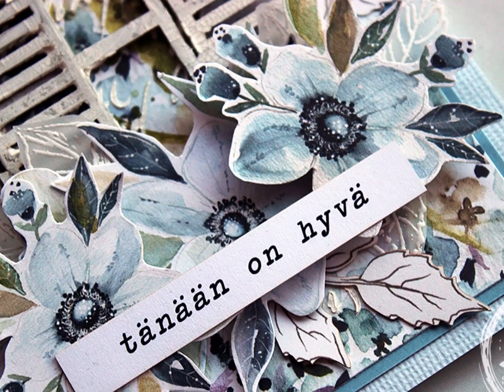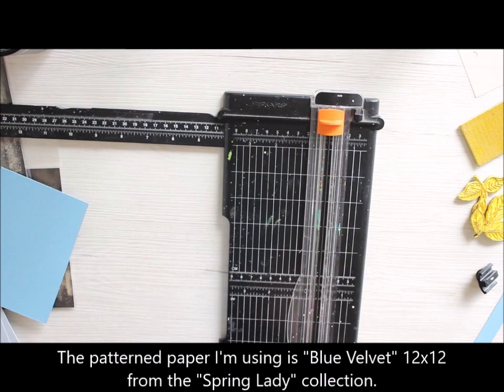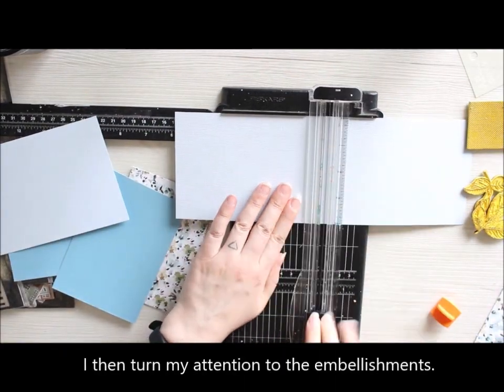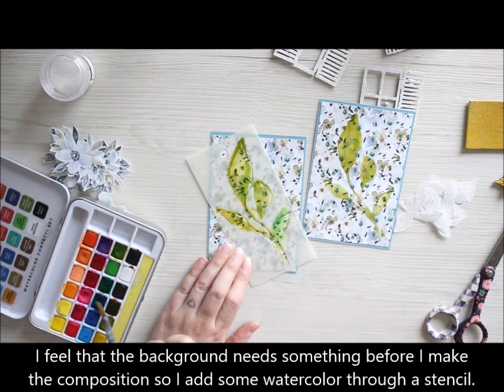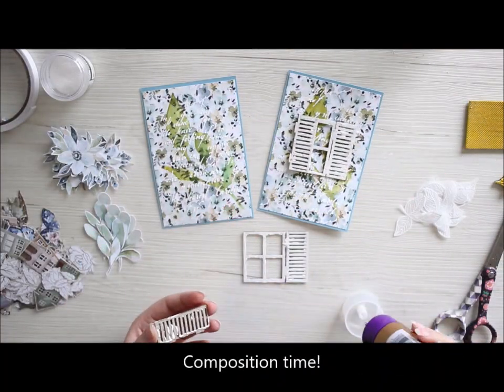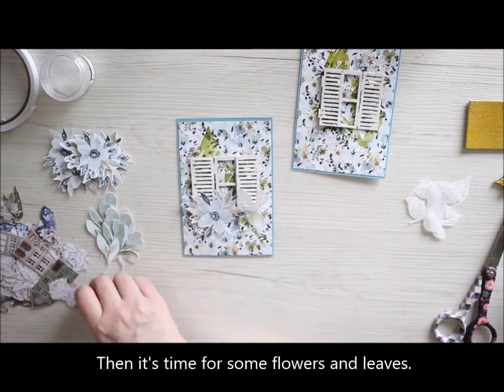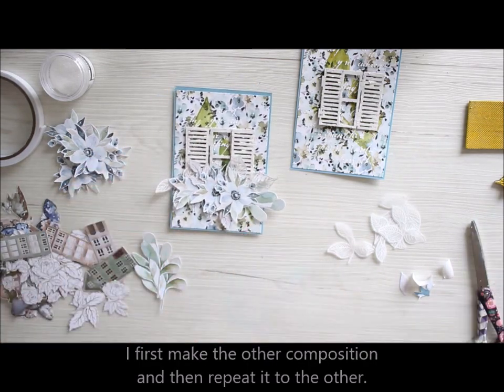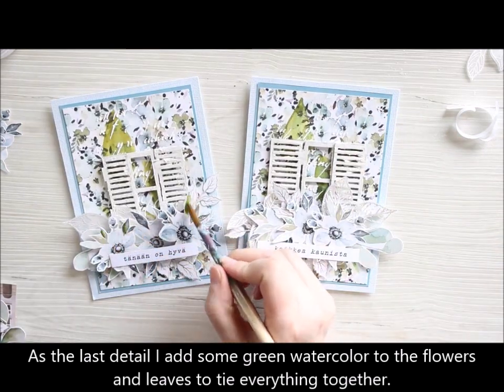Sugar and spice and everything nice - A.B.Studio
A process video showing me create a pair of cards for A.B.Studio. I'm using the "Spring Lady" collection.

I start by choosing the papers for my card. I then choose the order of the two solid cardstock pieces and then cut each piece to right size. I layer the mid parts together and attach using double sided tape. I then turn my attention to the embellishments. I make some using embossing powder and stamps and also treat some chipboard pieces with crackle paste. I also cut elements loose from the 12x12 to be used as embellishments. Before making the composition I add some mixed media touches to the background using two stencils. I then layer the elements on top and finish the cards with a word strip and by mounting the cards to their bases.

Materials from A.B.Studio:

Spring Lady - Blue velvet 12x12
Spring Lady - Many kisses 12x12
Spring Lady - Breath of spring 12x12
Nothing but You - Die-cuts ephemera pack 2
Mixmedia thick cardboard ID-264
Stencil ID-4
Stencil ID-472
Rubber stamp ID-893

Other:
Prima Marketing - Art Extravagance texture paste White Crackle
Prima Marketing - Watercolor Confetti set
Tsukineko - VersaMark ink pad
Ranger - White embossing powder
Korttipaja - Sanasuikalesetti #1
Pale blue, mid blue cardstockFollow me: